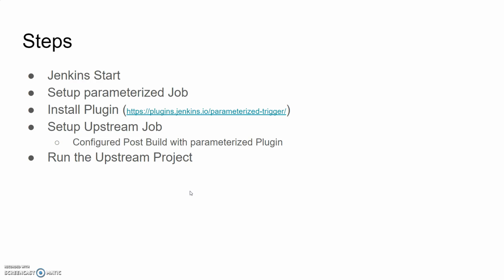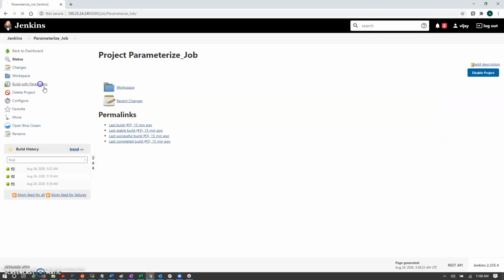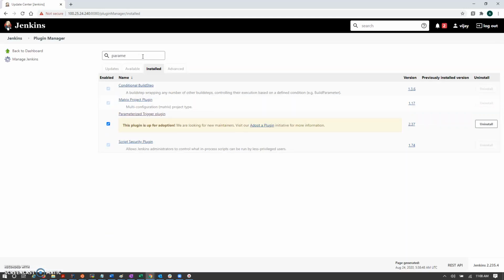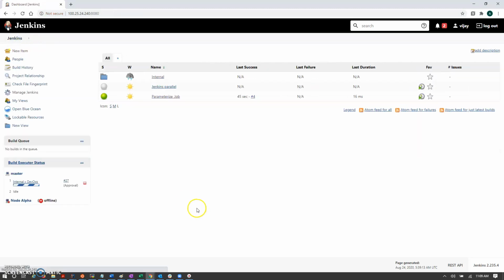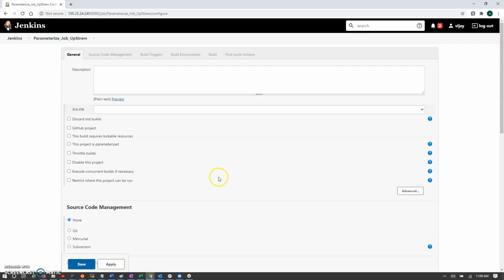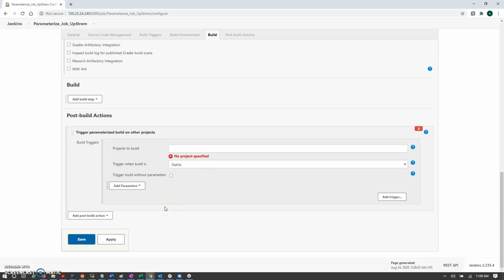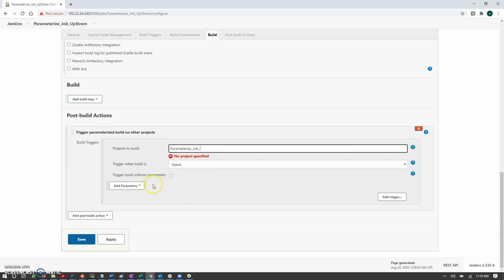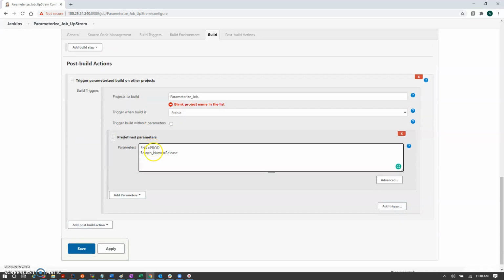Jenkins How to Pass Parameters to downstream Job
How to pass Parameters to Downstream job
Parameterized Trigger Plugin

How to pass values to parameters from one job to another job
Step 1 : Jenkins Configuration
Step 2 :  install Plugin Manage Jenkins - Manage Plugins
Step 3 : Create a parametrised job
Step 4 : Create a new upstream job
Step 5 : In Post Build Actions -  select - Trigger parameterised build on other projects  and pass the parameters